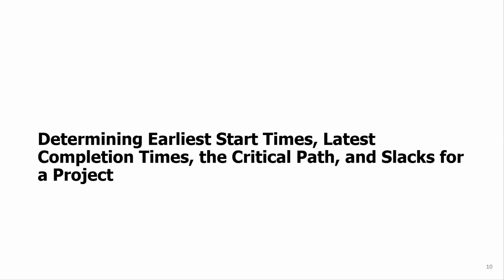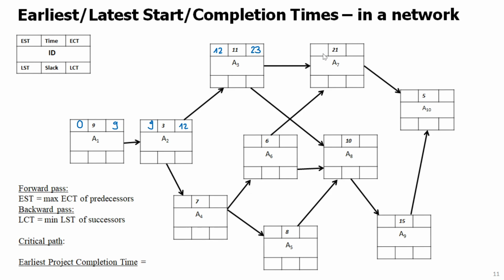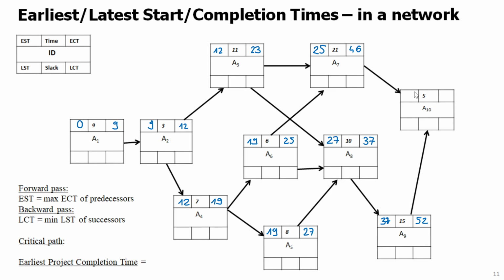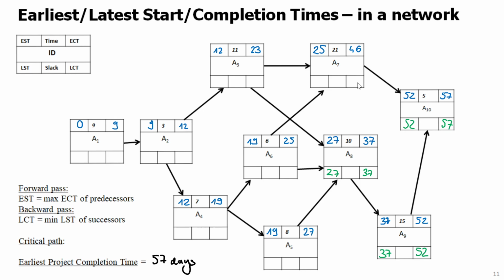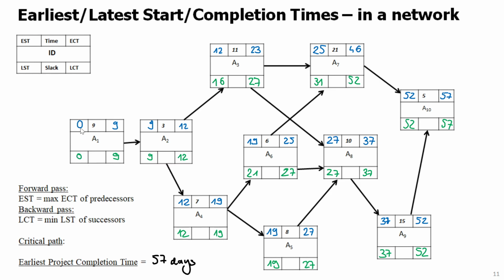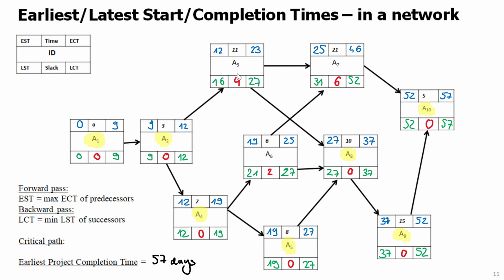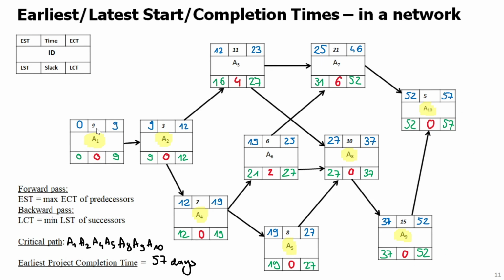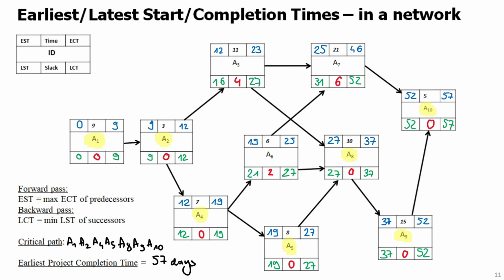Topic 05 - 03. Determining Earliest Start Times, Latest Completion Times, the Critical Path & Slacks